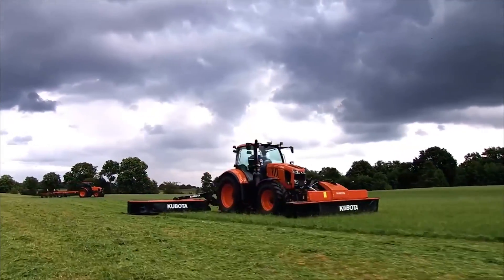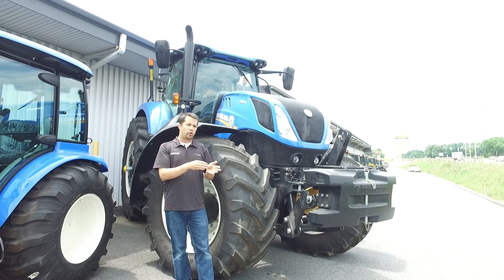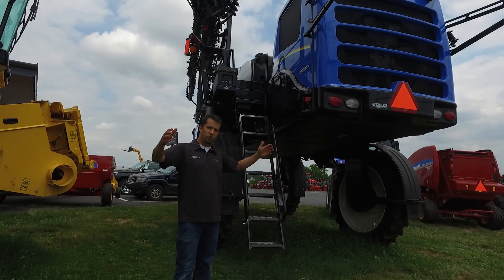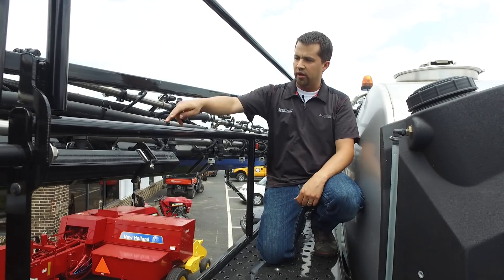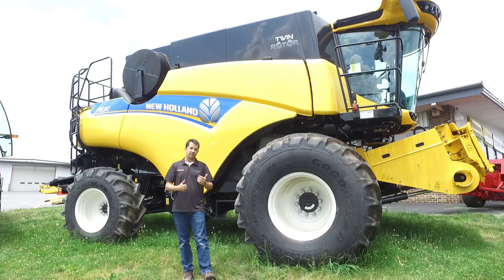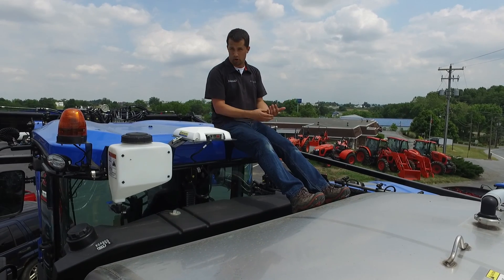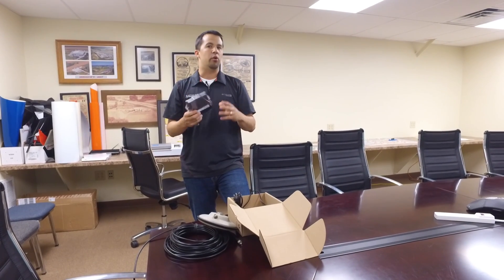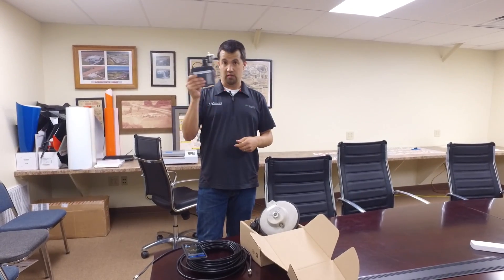Precision Farming and RTK Intro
An overview of Precision Farming and the advancements we are making here at Messicks.